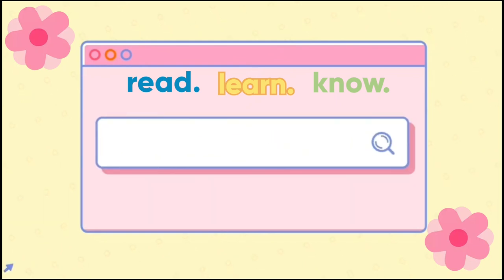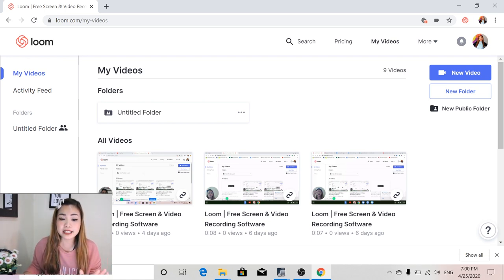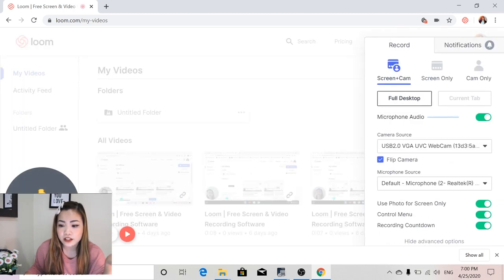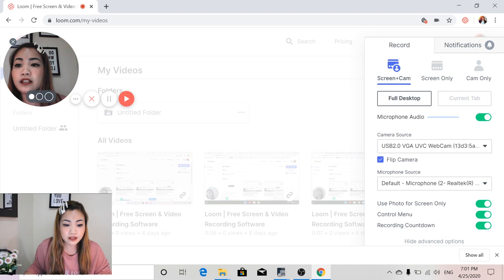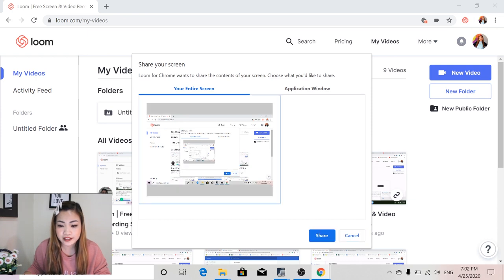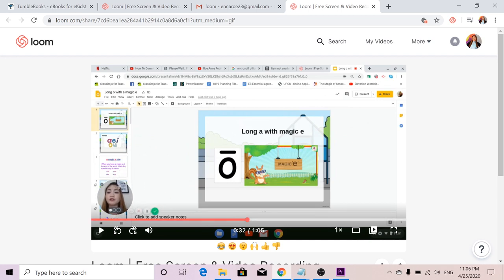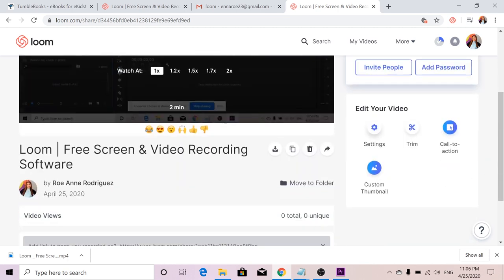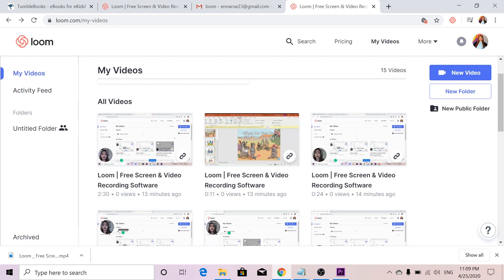How to Use Loom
Hey, there ! I am Ms. Roe and I am here to help you out read, learn, know all things that you have to in kindergarten! I hope that you like the video and those who are new to my channel... Just click on subscribe and join me in our fun-filled and exciting journey of teaching and learning.

Spread the love... Mwaaah!!

See you! Good luck and God bless!